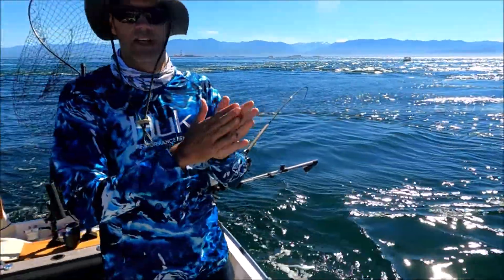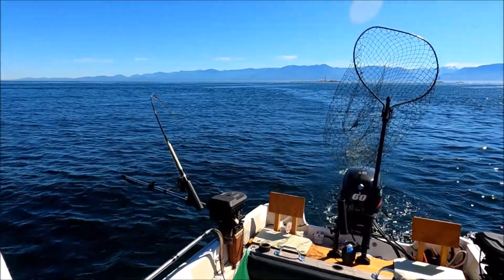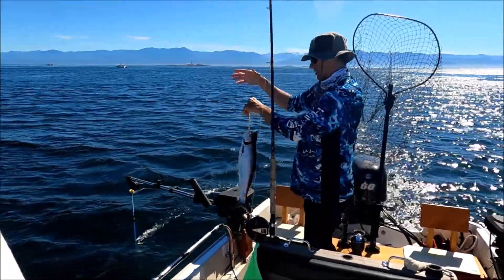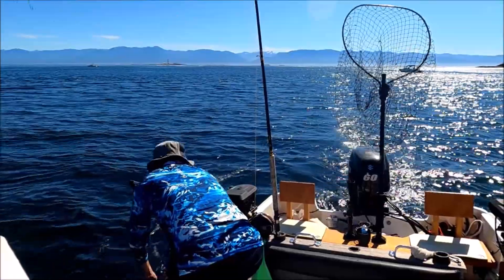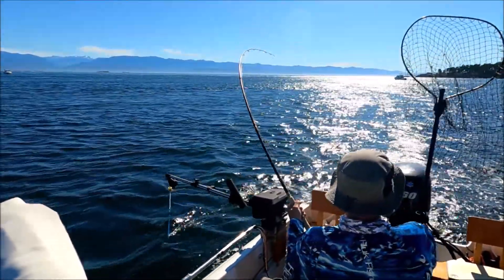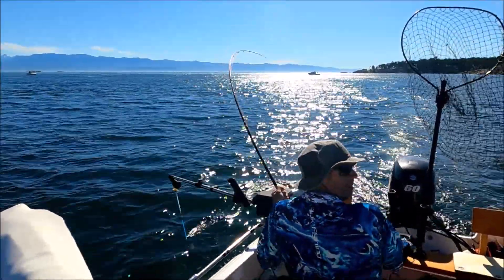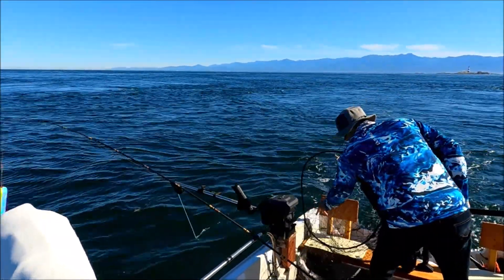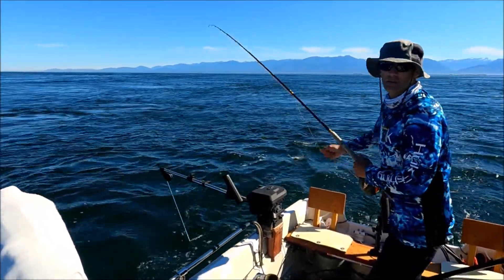Suzuki DF60A 4 Stroke "Dangling Hook" by Going Overboard with the Gilligan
Gilligan shows you Race Rocks with this outboard engine, and the "reel" fun to be had fishing chinook on the West Coast of BC, Canada.